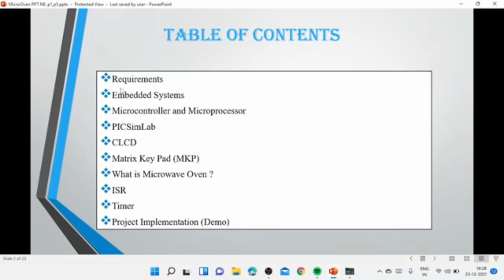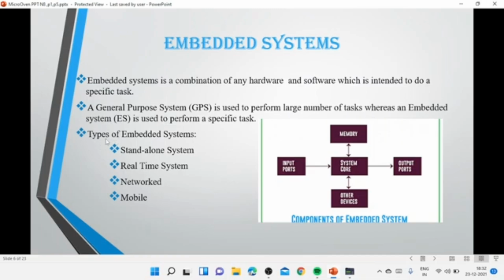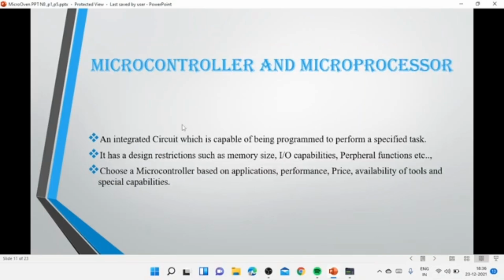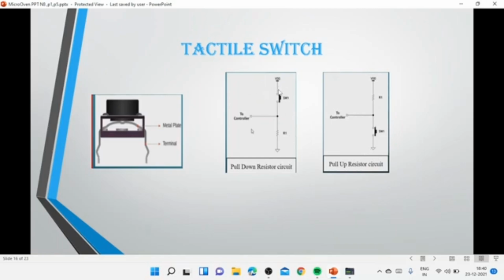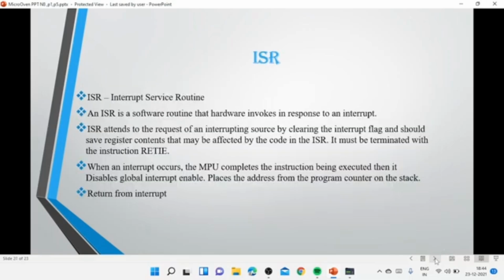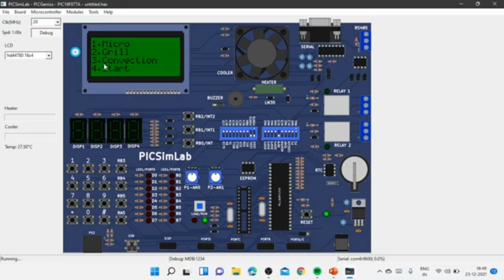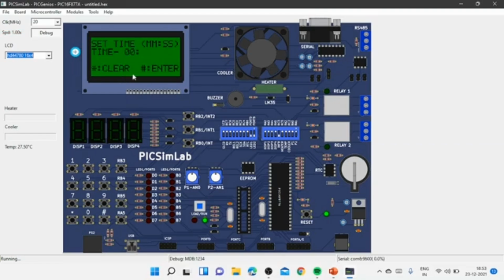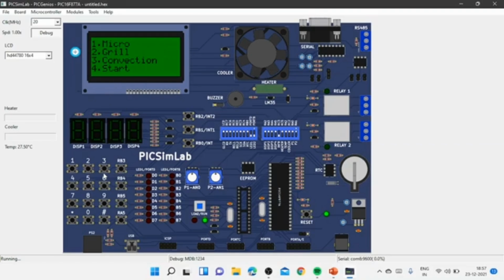MICROWAVE OVEN SIMULATION | Embedded Systems Project using PICSimLab | PIC MICRO CONTROLLER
Microwave Oven Simulation | Embedded Systems Project using PICSimLab

⚡ What is this Project About?
This Microwave Oven Simulation is an embedded systems project demonstrating how a microwave oven operates using a PIC16F877A microcontroller in PICSimLab. This project showcases:
✅ User interface interaction (Menu, Modes: Micro, Grill, Convection, Start)
✅ Matrix Keypad integration for input selection
✅ CLCD Display for real-time feedback
✅ Timer and Interrupt Service Routine (ISR) for precise operation

🔹 Technologies Used:
✅ Microcontroller: PIC16F877A
✅ Display: CLCD (Character LCD)
✅ Input: Matrix Keypad (MKP)
✅ Timers & ISRs for Microwave Cooking Logic
✅ Simulation Tool: PICSimLab
✅ Compiler: XC8

🔹 Overview of the Microwave Oven System
🔹 Circuit Explanation & Hardware Components
🔹 Simulation of the Microwave Functions in PICSimLab
🔹 Step-by-Step Demo of User Inputs & Display Output

This project demonstrates real-world embedded system applications in household electronics. Engineers, students, and hobbyists can use this as a learning reference for microcontroller-based appliance design.